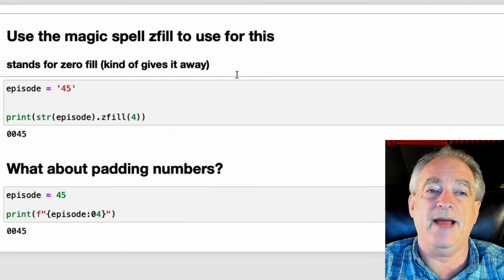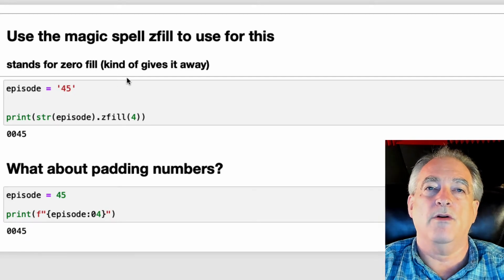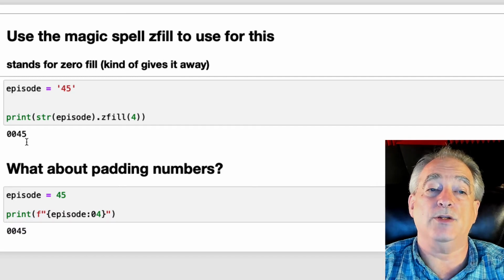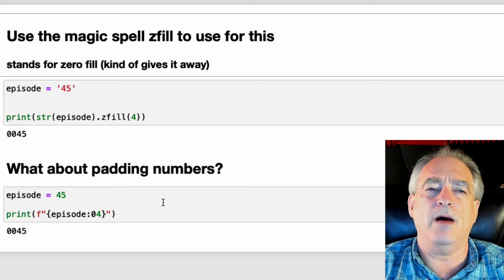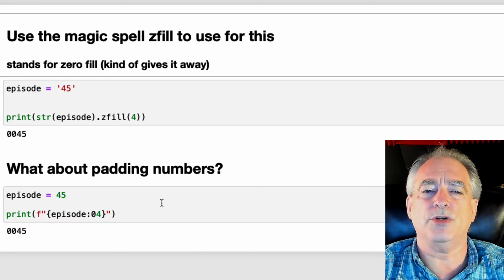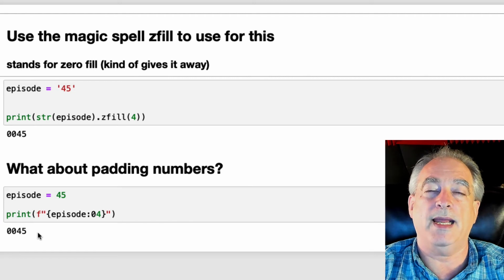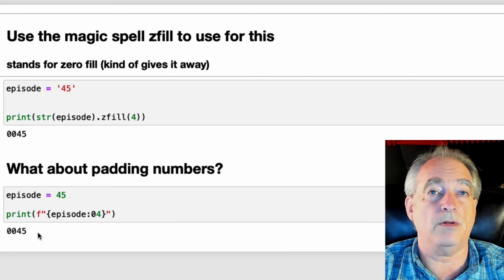How to pad a Python string with zeroes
Use zfill for strings and {var:04} when f-formatting numbers into a string